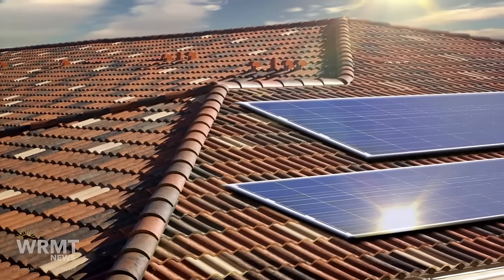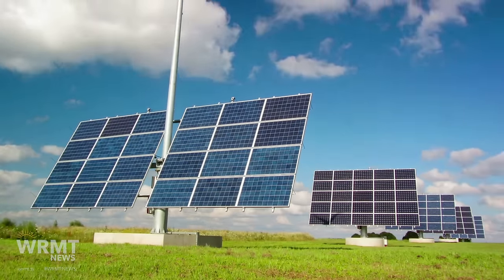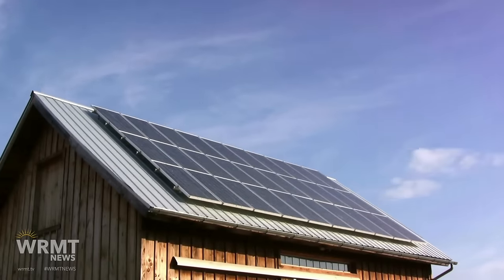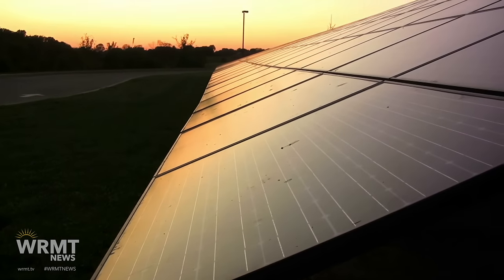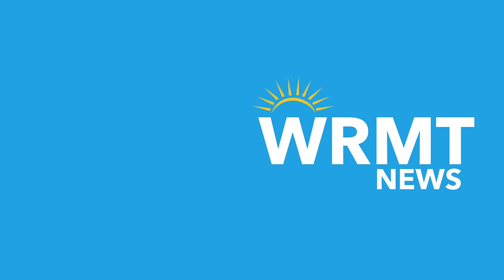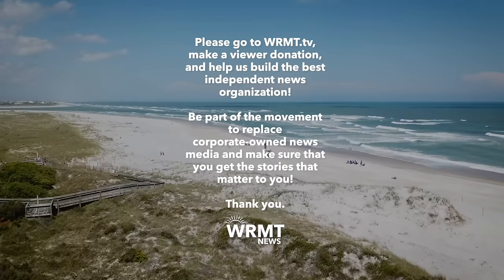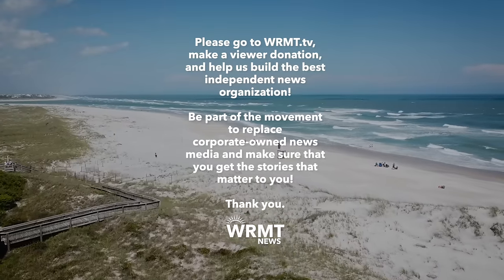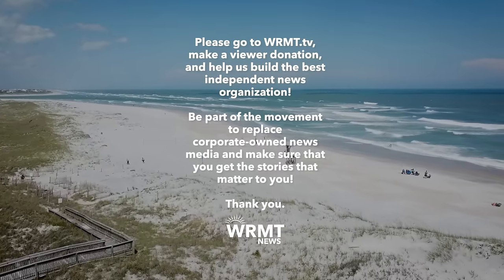County gets $263,000 for solar array project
About WRMT:
WRMT is an independent broadcasting & media production company, located in Cleveland, Ohio, dedicated to providing the best and most accurate breaking news, exclusive original documentaries and weather 24 hours a day.

If you liked this video, please go make a viewer donation, and help us build the best independent news organization!